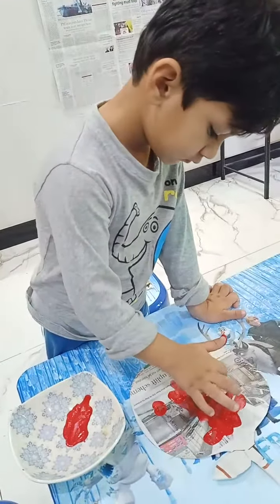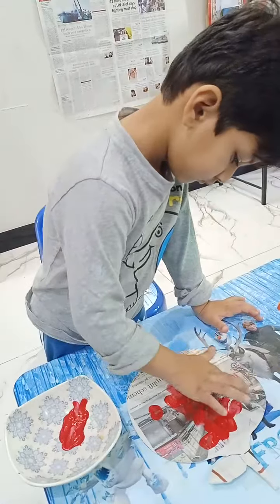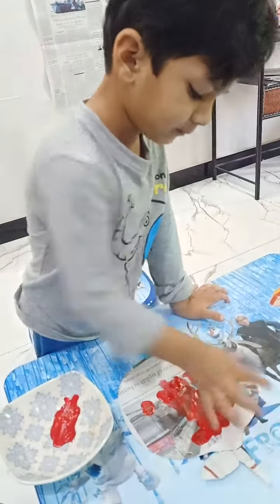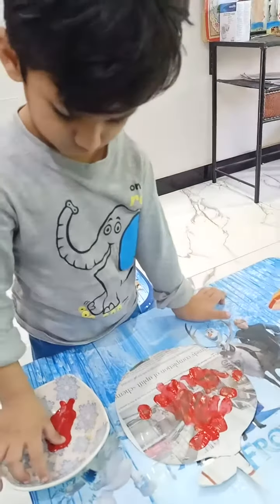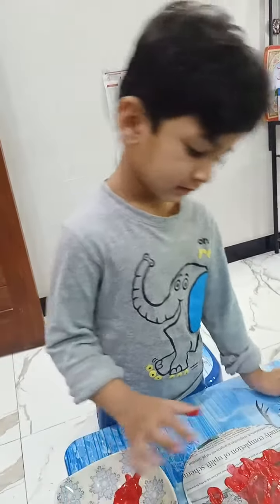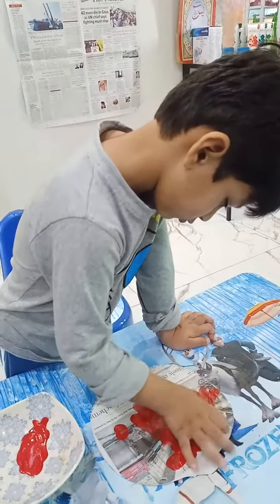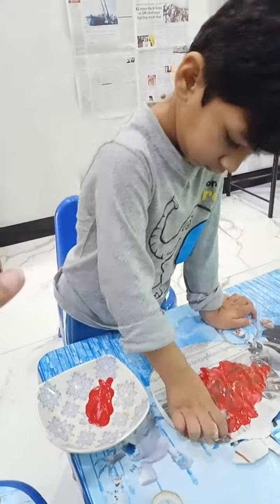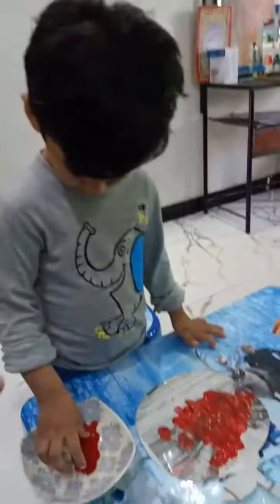2 June 2021